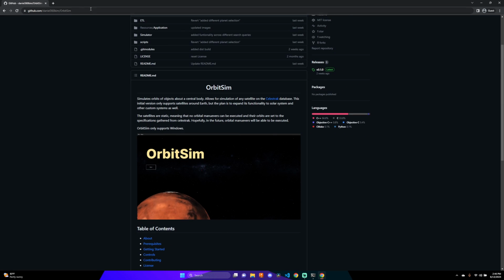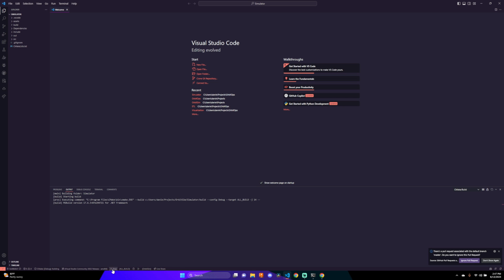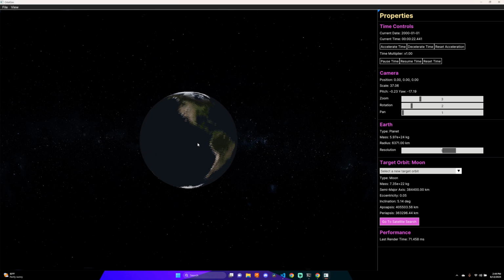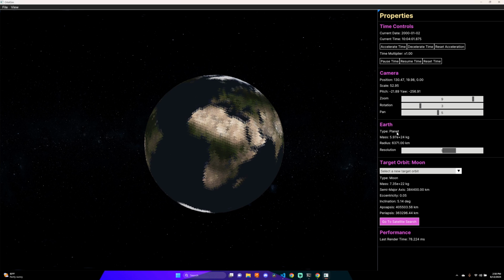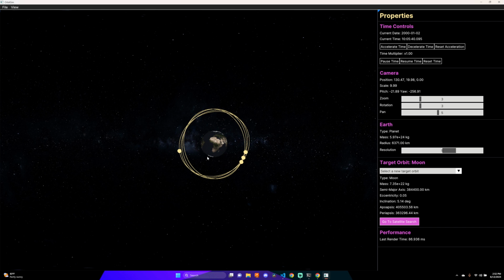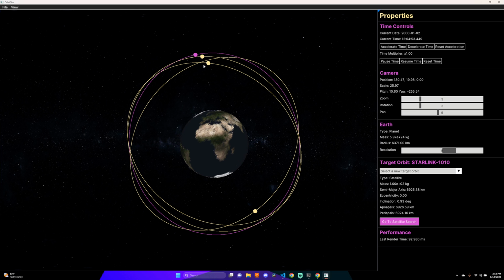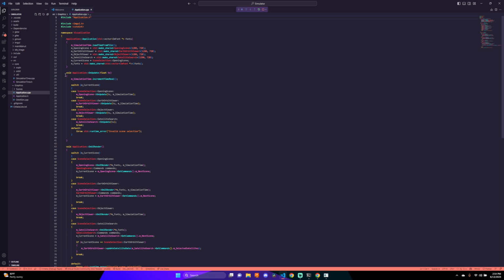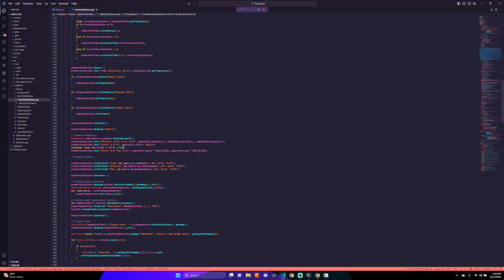I created an ORBITAL SIMULATOR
An orbital simulator I've created this summer...

0:00 Intro
0:13 Cloning the repo
2:00 Building the project
3:03 Running the project
8:44 Code description